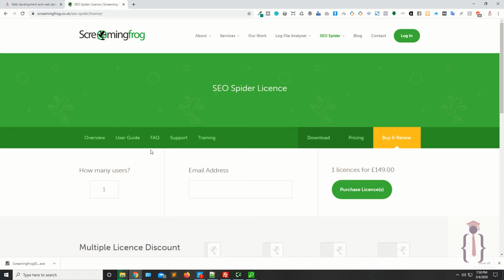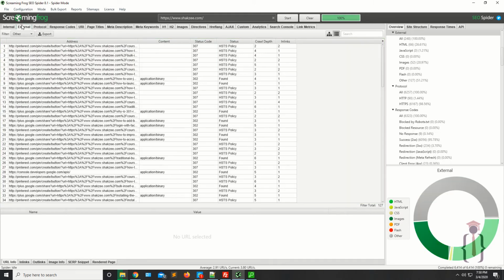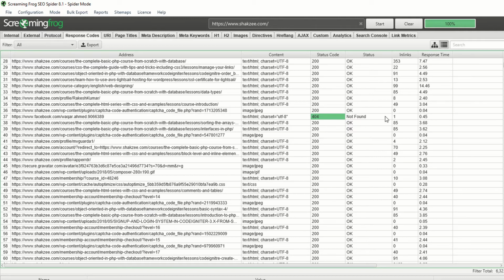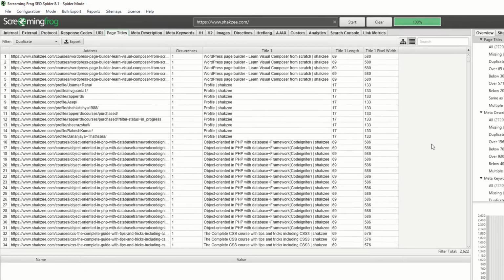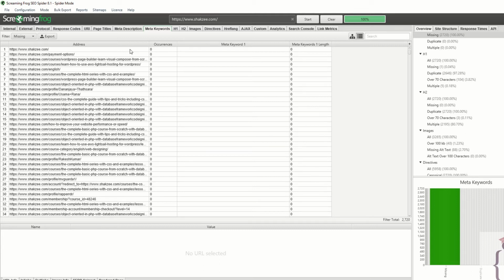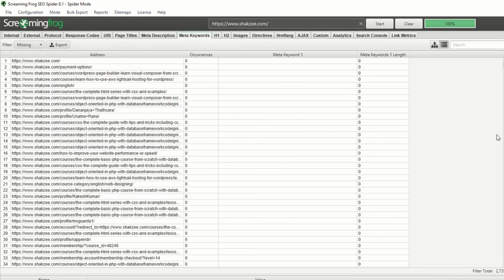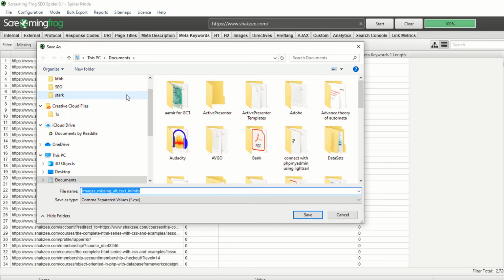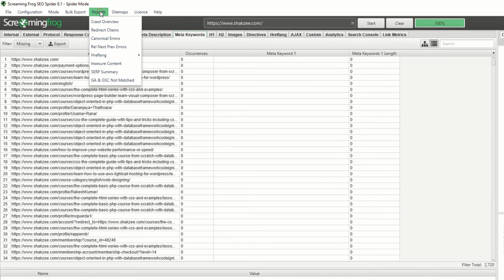Website audit tool | How to use Screaming Frog for your website | SEO Tools